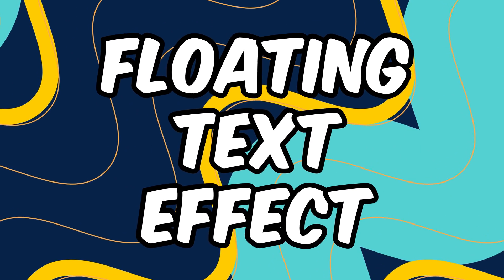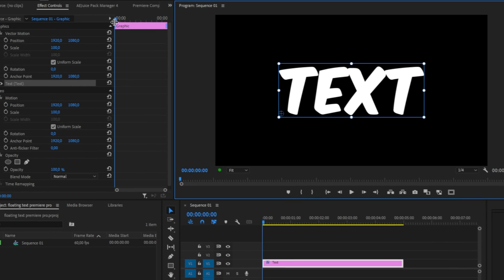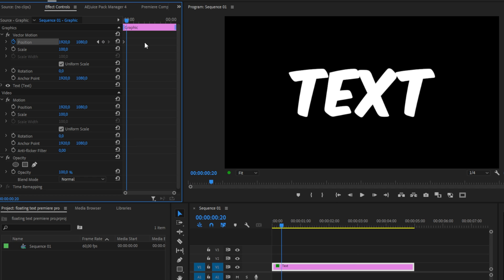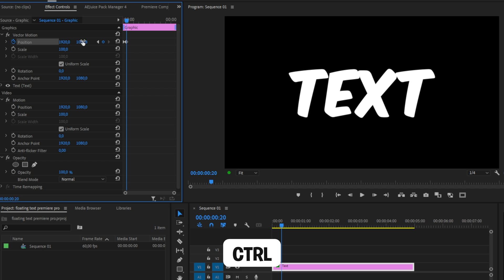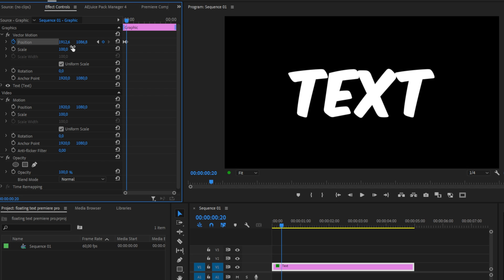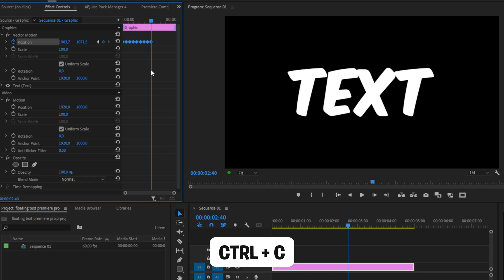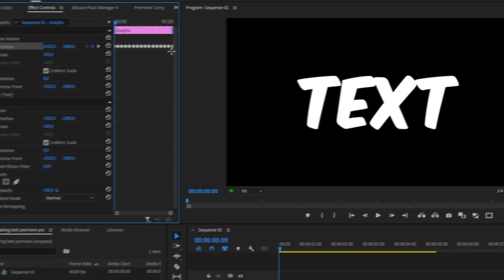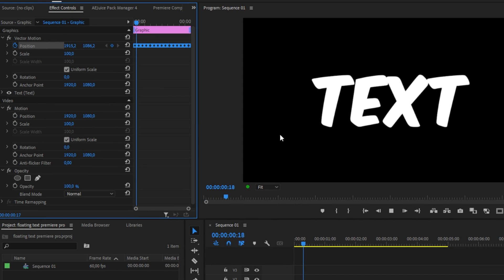How To Make Floating Text In Premiere Pro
how to add floating text effect in adobe premiere pro 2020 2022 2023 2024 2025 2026

Chapters:
00:00 - Creating & Modifying Text
00:20 - Floating Text Tutorial
01:01 - Smooth Text Movement